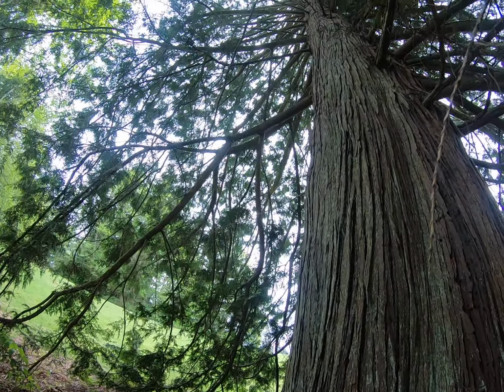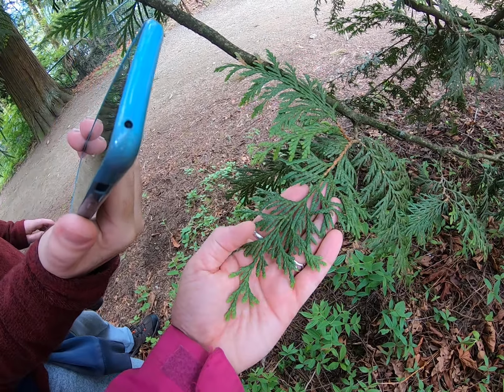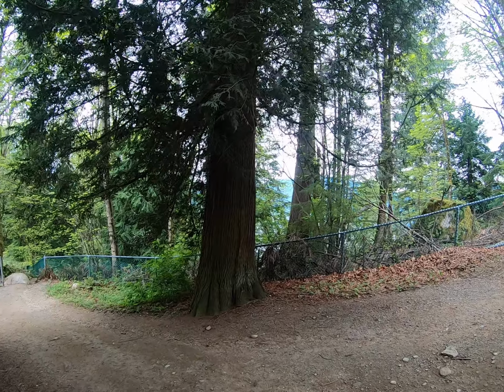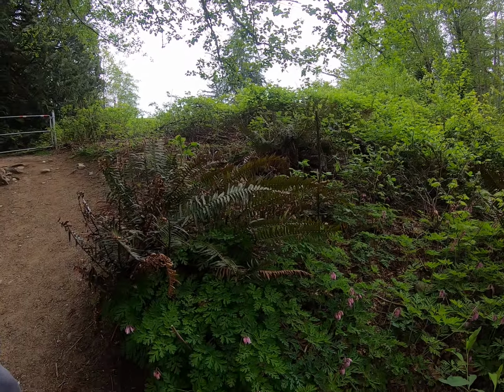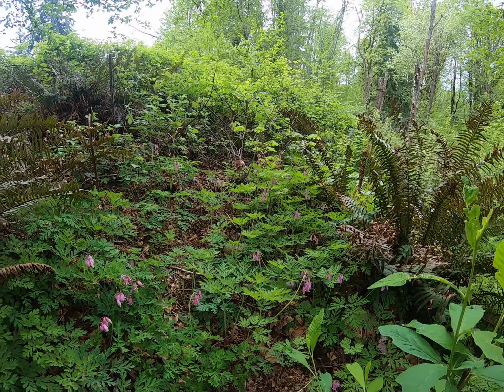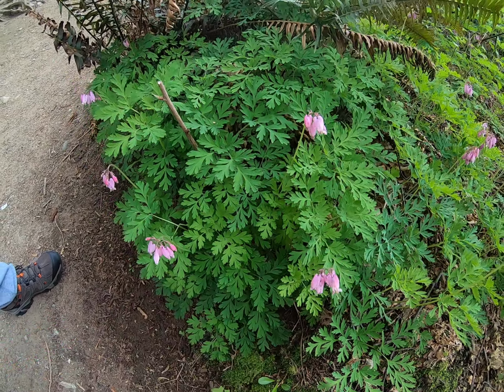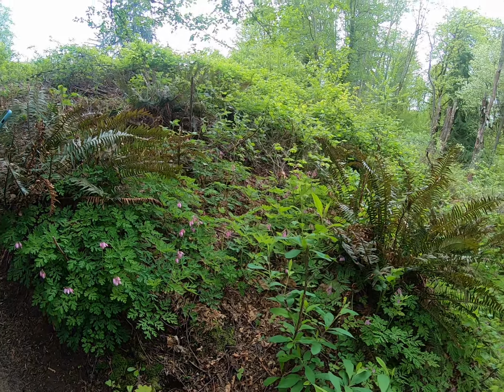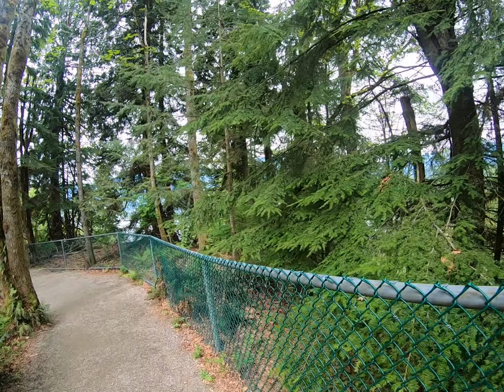Burnaby Mt 3